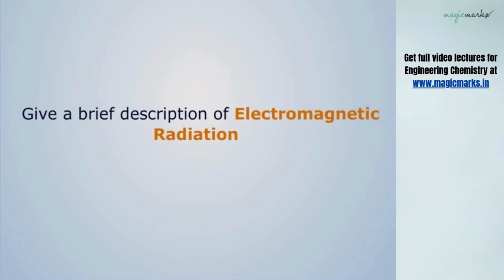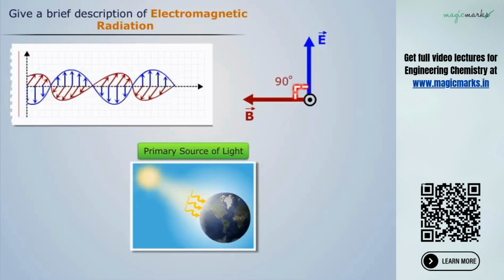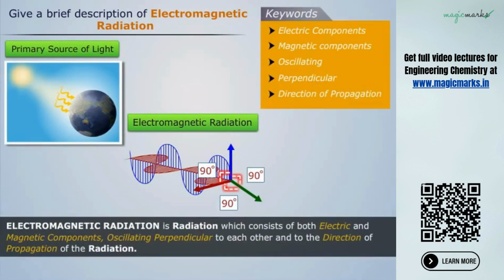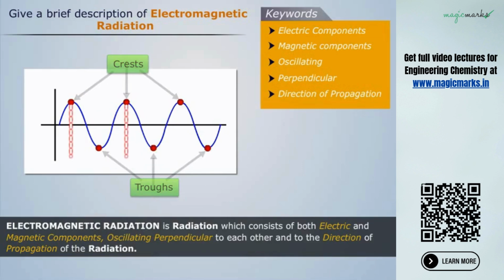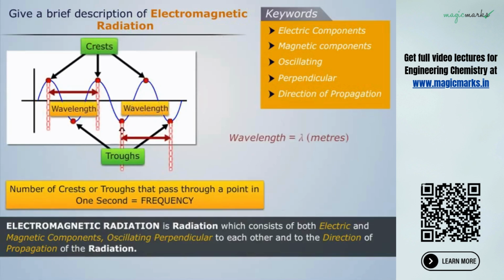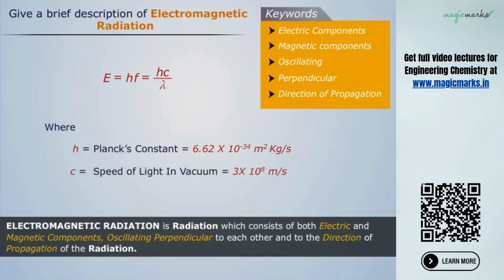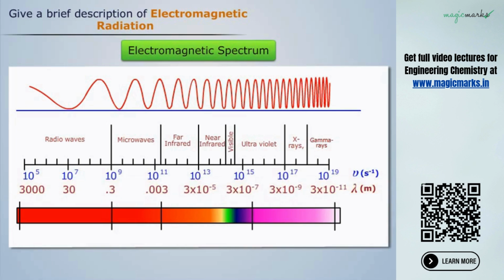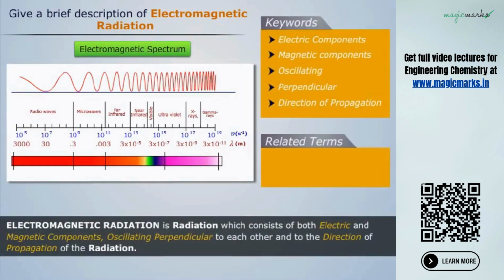Introduction to Electromagnetic Radiation | Engineering Chemistry Made Simple by Magic Marks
Struggling with the basics of Electromagnetic Radiation in Engineering Chemistry?

Watch this simplified explanation from Magic Marks, your trusted e-learning platform for engineering subjects.

💡 Understand key concepts clearly with expert-designed visuals and voice-over explanations.
📘 Learn at your own pace, anywhere, anytime.
🔍 Ideal for B.Tech students and competitive exam preparation like GATE.

✅ Topics Covered:
What is Electromagnetic Radiation?
Properties and Types
Its Role in Chemistry and Real-Life Applications